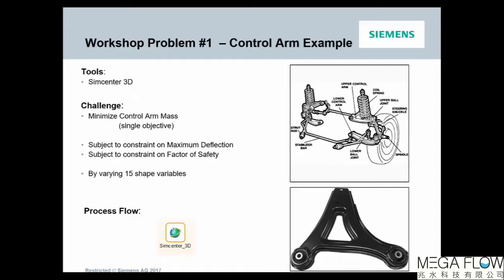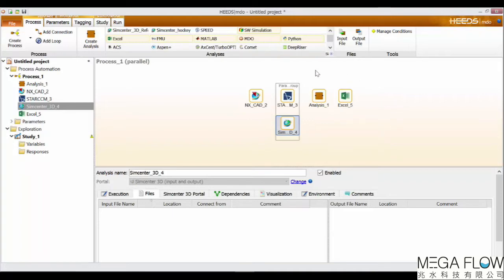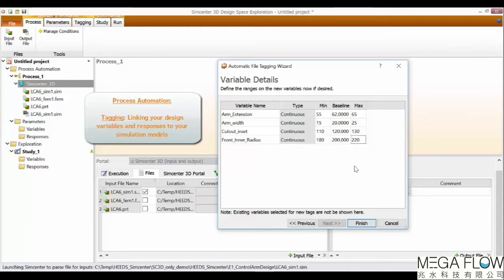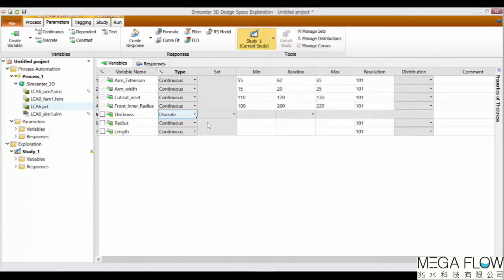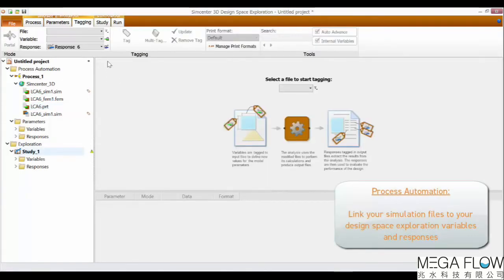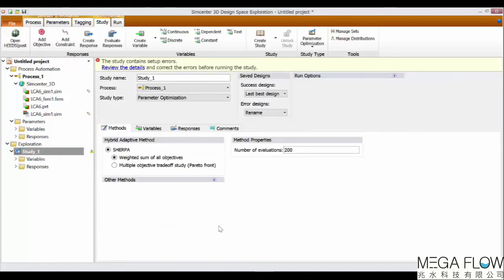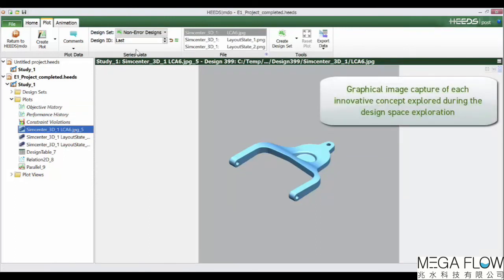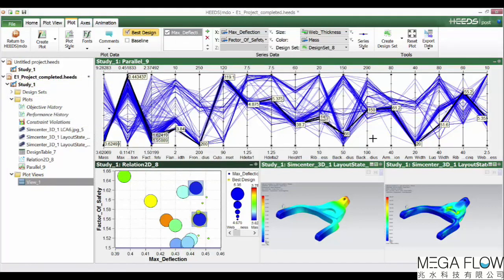【Simcenter 3D and NX with HEEDS】控制臂系統結構優化 -Control Arm system optimization- 兆水科技代理CAE結構分析與最佳化軟體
Simcenter 3D and NX with HEEDS -Control Arm system optimization-控制臂系統結構優化